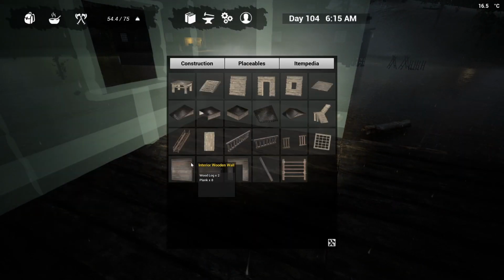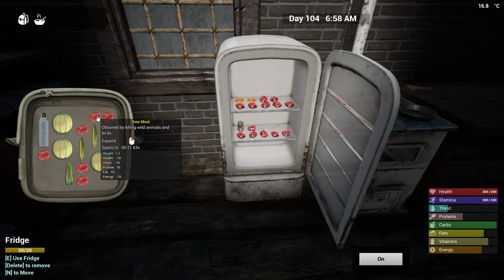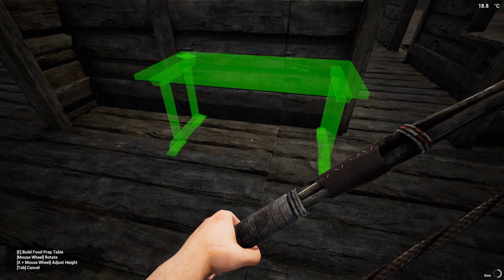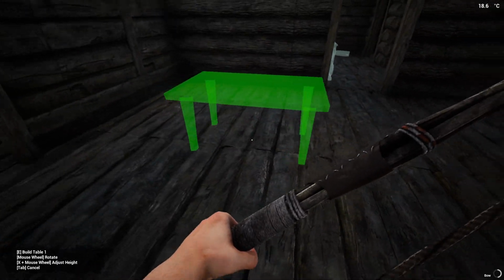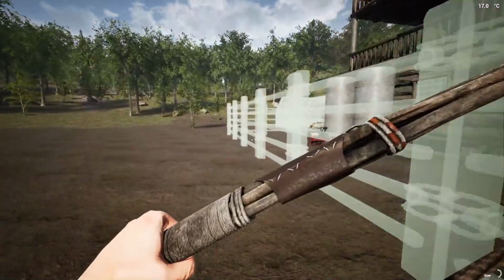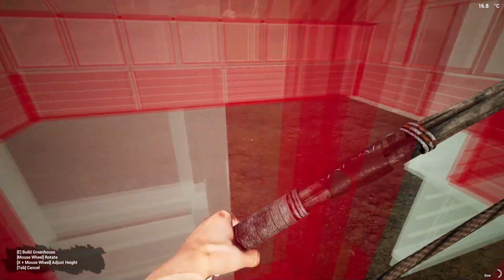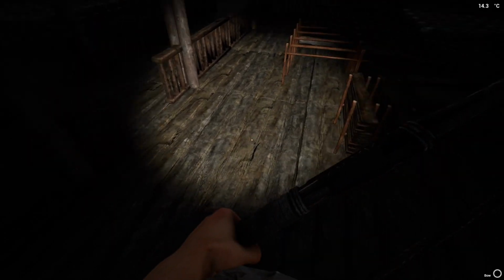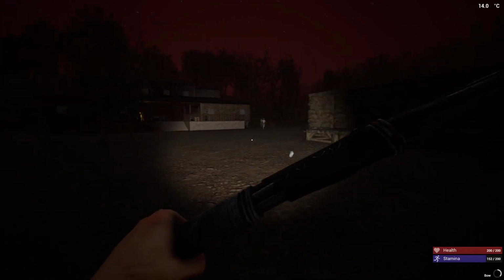Huge Small Brain Fail | The Infected Gameplay | S3-E23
I know that technology and myself don't mix on most days but we are able to work out our differences and work together usually. Well not today that's for sure, as the first recording was a complete waste and couldn't recreate. This brings us to the video and building up the first floor of our main base. It seems like it is going to be a cozy little area and I cant wait to see what more can happen in the future. Show the future plans for inside the base and talk about changes that will be happening with the power station. Hopefully you enjoy and if you enjoyed the content and gameplay, make sure to smash that subscribe button and hit the notification bell after watching so you don't miss out on future videos to come!